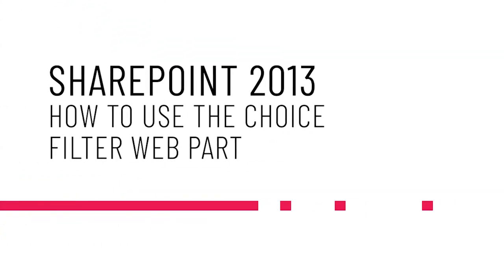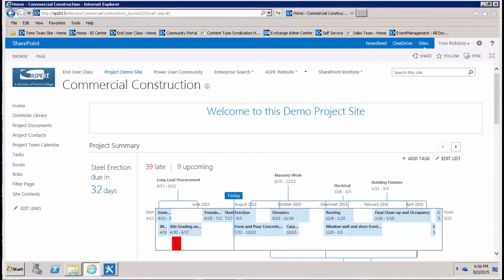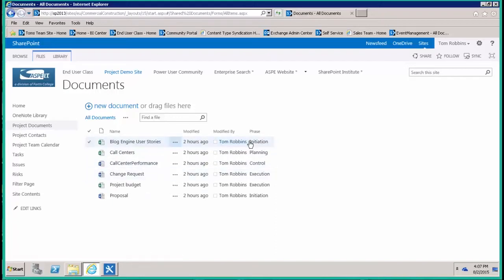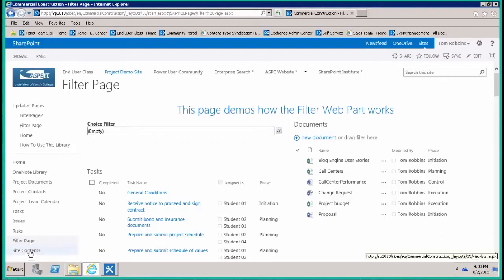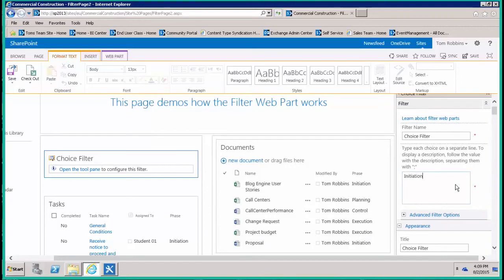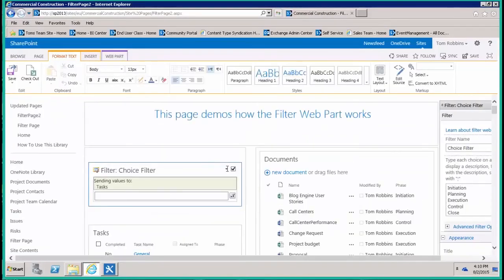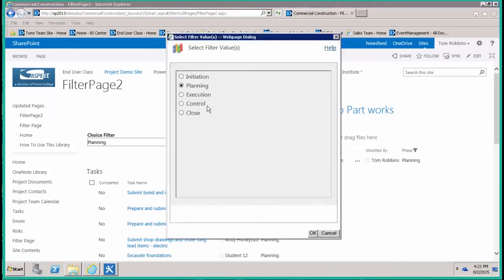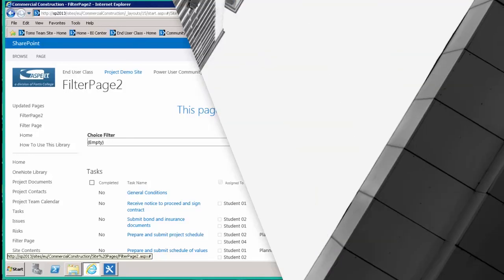SharePoint 2013 | How to Use the Choice Filter Web Part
SharePoint expert Tom Robbins explains how to use the Choice Filter Web Part in Sharepoint 2013.